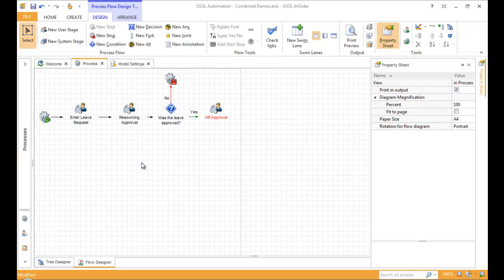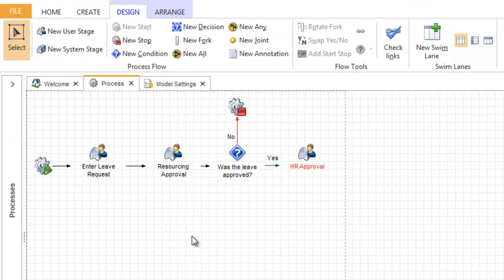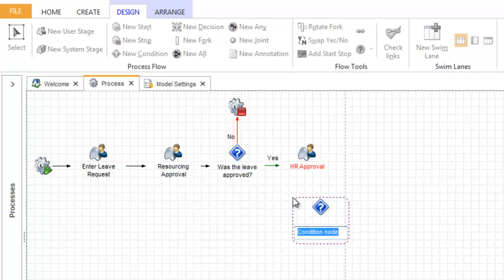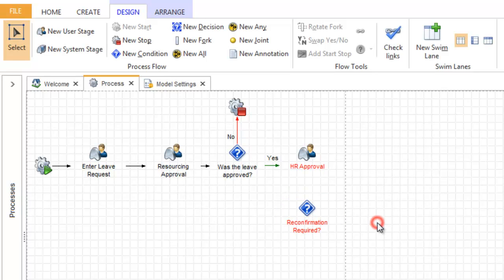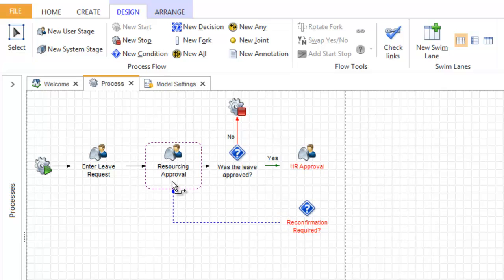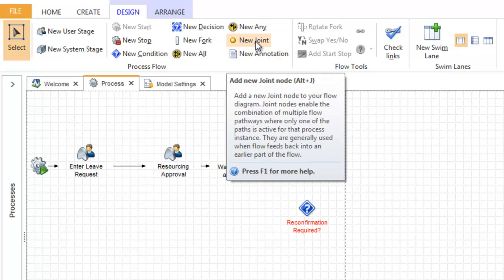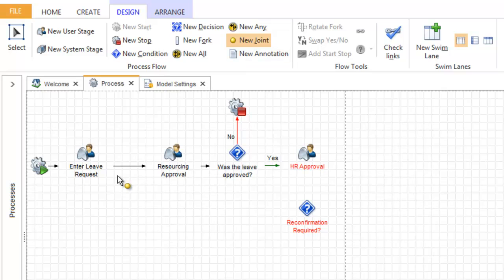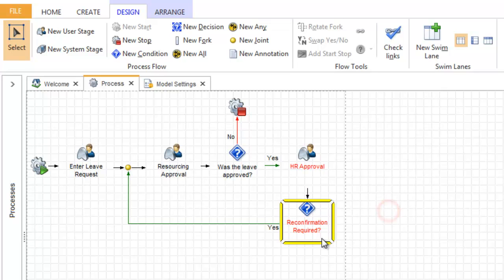XSOL InOrder 5 Flow Design Pt8: Using Joint Nodes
Using Joint Nodes with Conditions to design Process Flow in XSOL InOrder 5.